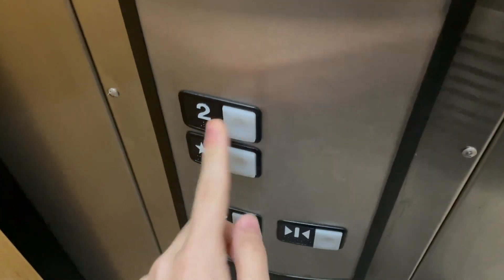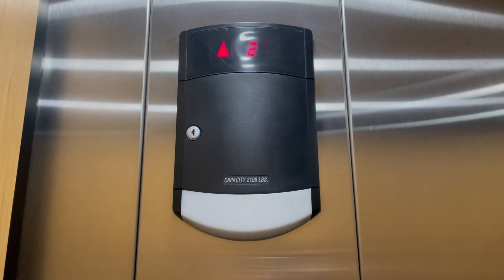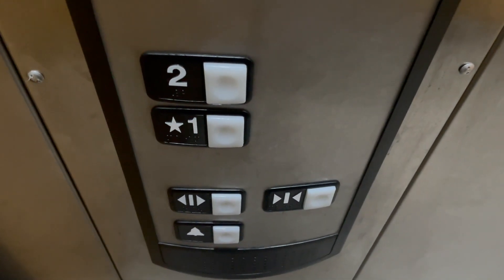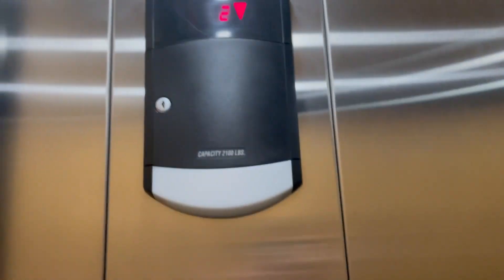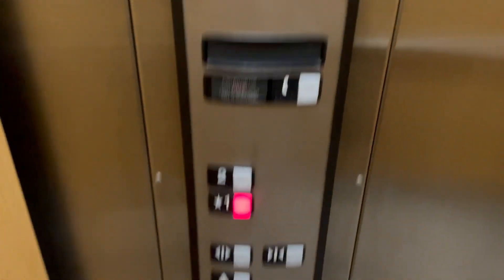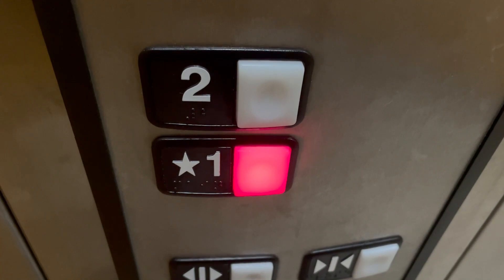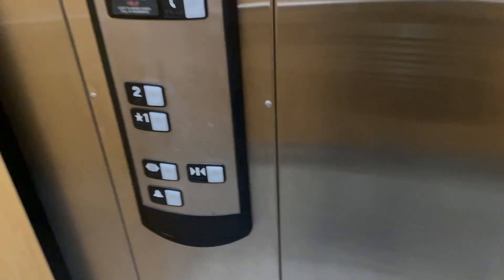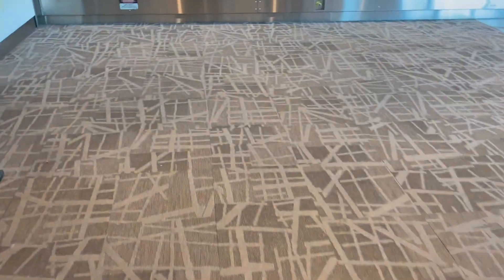Schindler Hydraulic Elevator #1 @ Central Wisconsin Airport Mosinee WI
Recorded November 19, 2023 at 3:16 PM.
I am back again to film this elevator again, the newer Schindler HT elevator #1 located near the baggage claim. The interlock above the shaft says "04-14" meaning the elevator was installed in April 2014. This was obviously a add-on during the expansion.
Brand: Schindler
Type: Hydraulic
Fixtures: HT
Floors: 2 (*1, 2)
Weight: 2100 lbs
Travel Distance: 30ft
Installed: April 2014